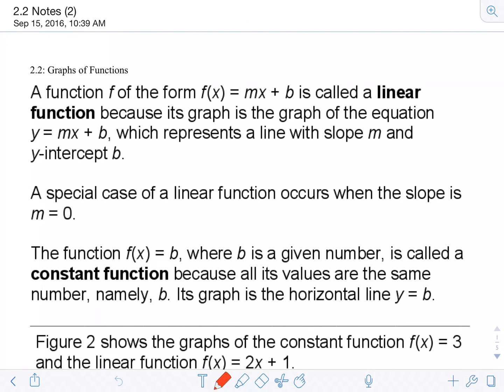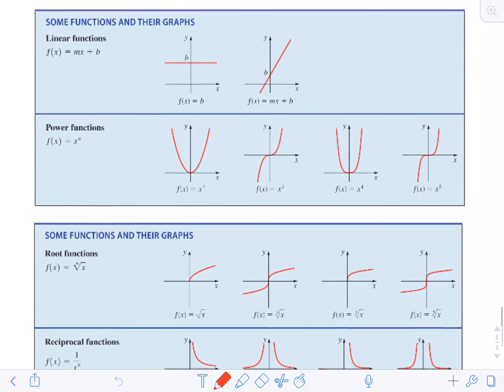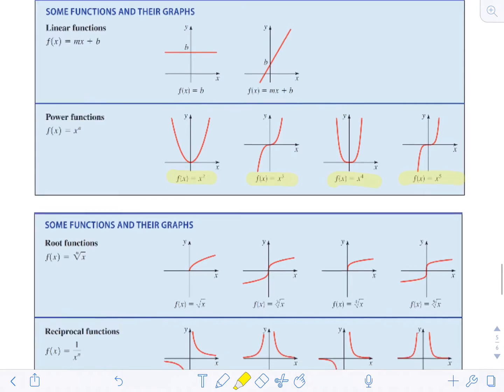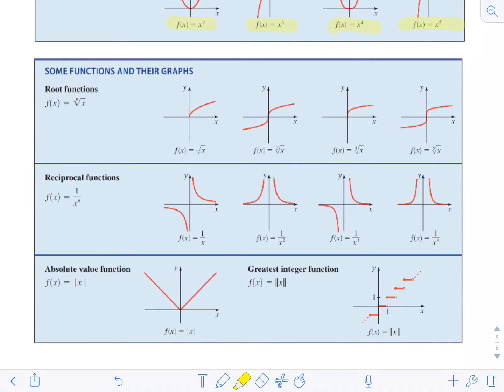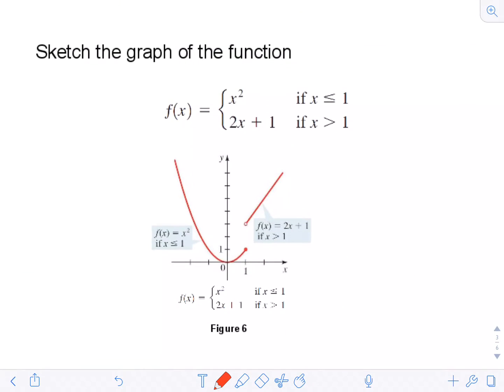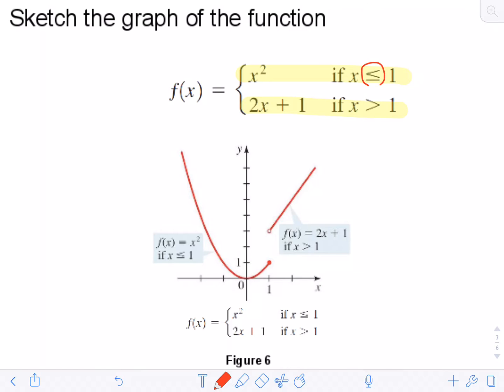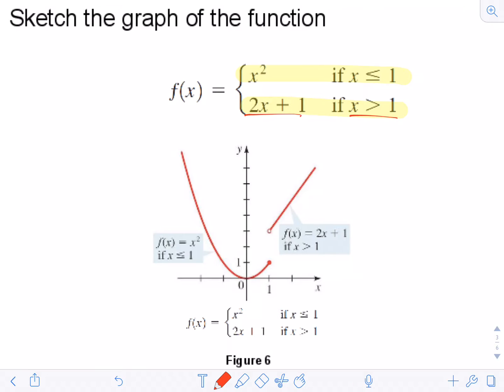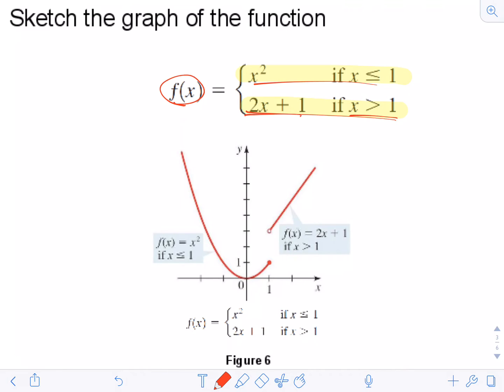2 2 Video